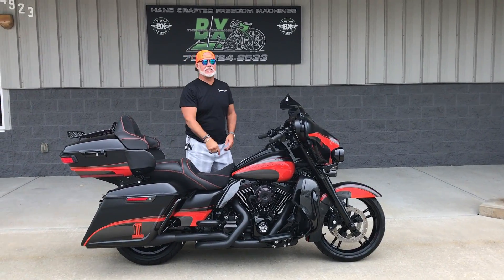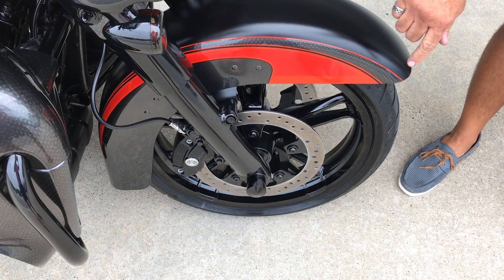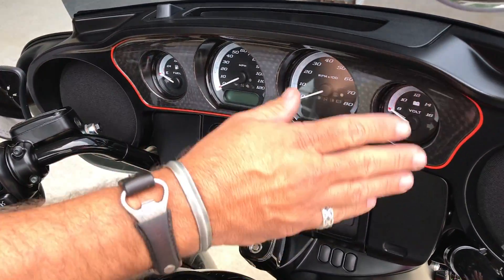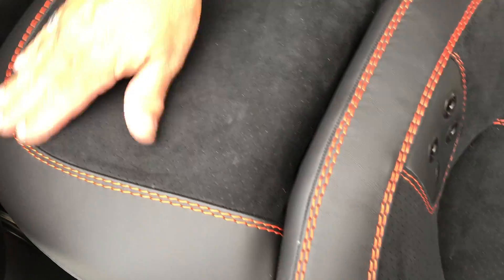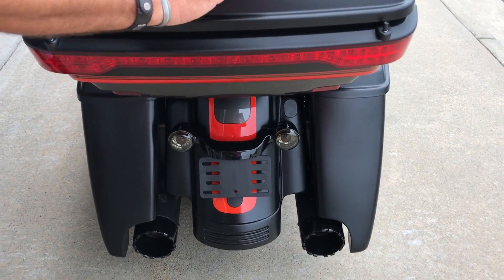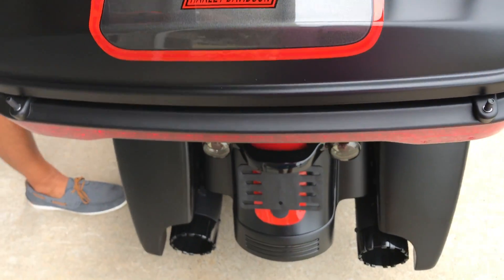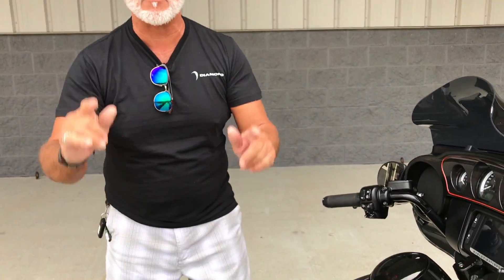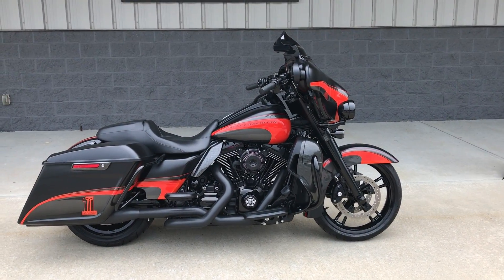IMG 8093 HARLEY DAVIDSON CUSTOM BIKES BAGGERS 704BOYS CUSTOM MOTORCYCLES STREETGLIDES ULTRA